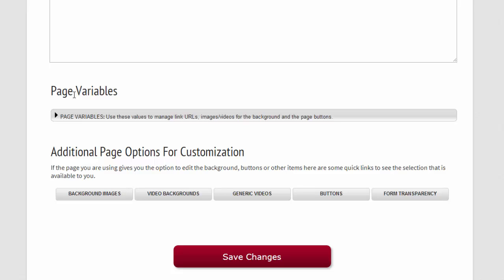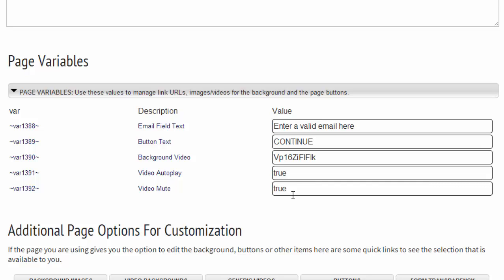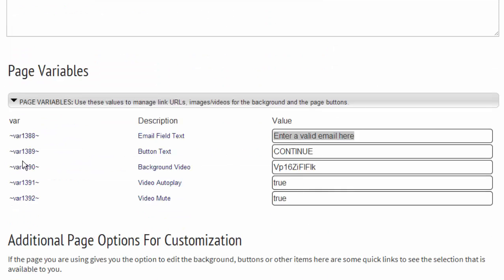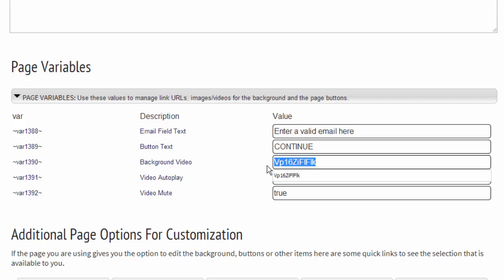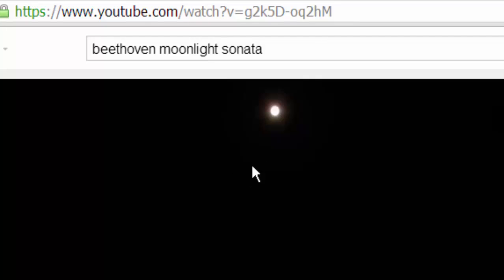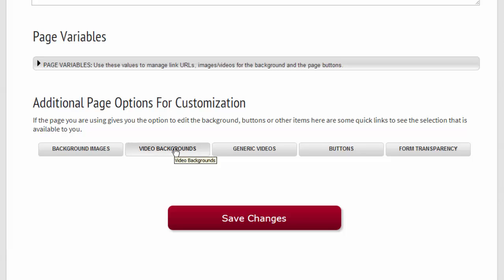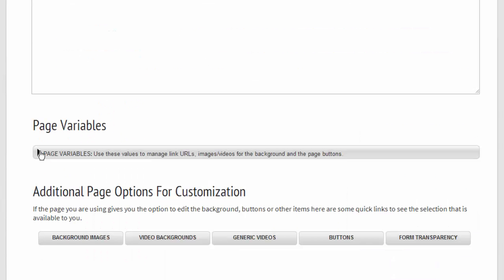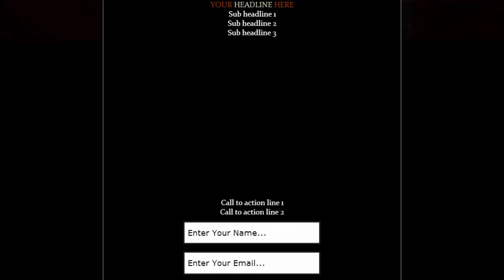Overview Of The Page Variables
The page variables are used to make customizing the page information easier for the user. Instead of editing the HTML code the variable fields enable you to change features on the page by adding one value.